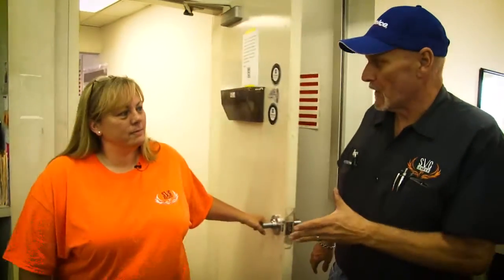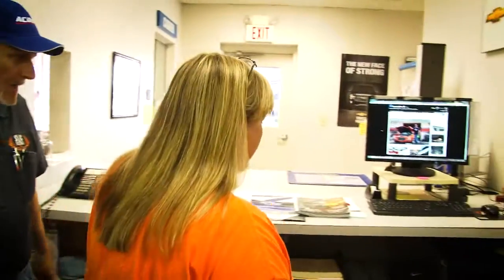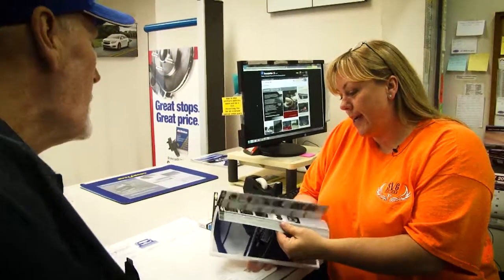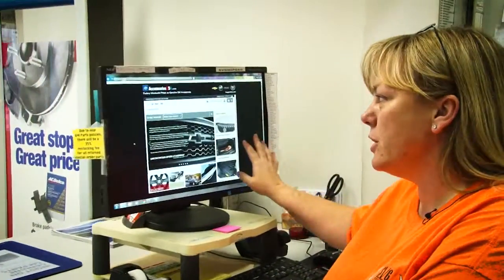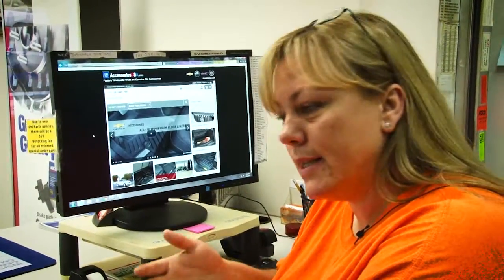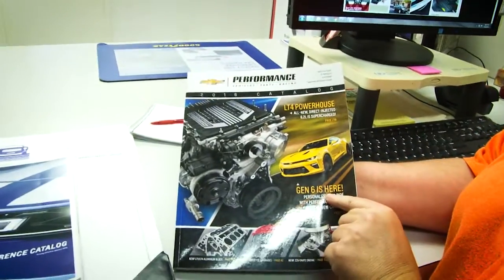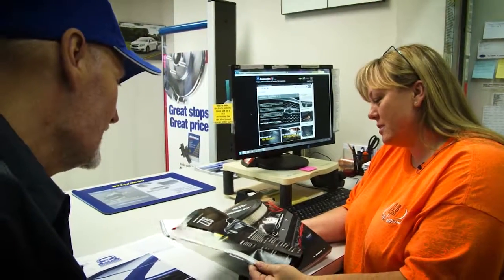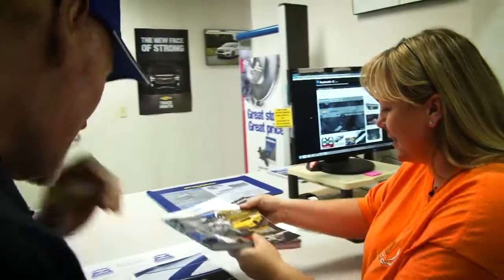PARTS Roger Angell 4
Watch as (SALES REP) introduces the newest members to the SVG family! (CUSTOMERS NAME)came from (...) and just purchased  (YEAR/MAKE/MODEL) from SVG (STORE)! Can't get enough of SVG? Check out the SVG team in their popular TV show, SVG Motors Weekly, and enjoy the day to day lives of SVG families!